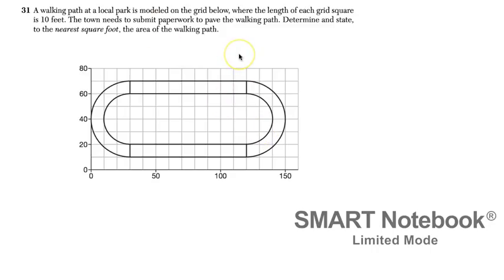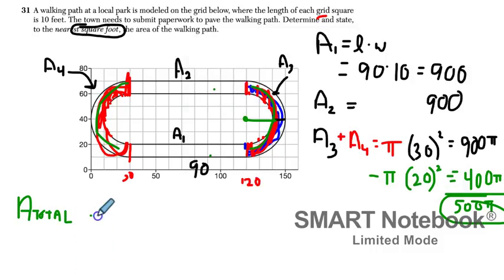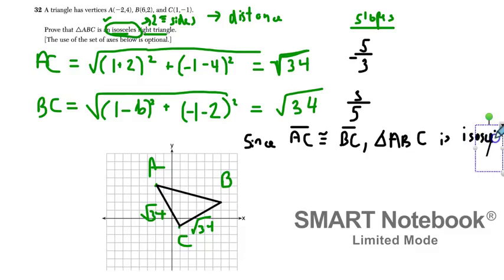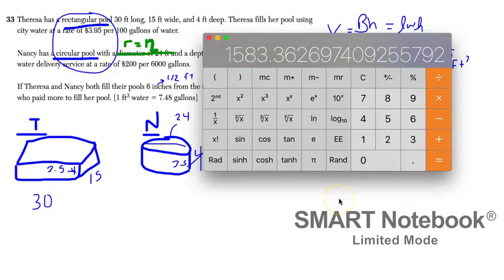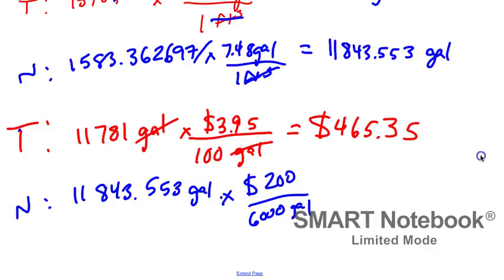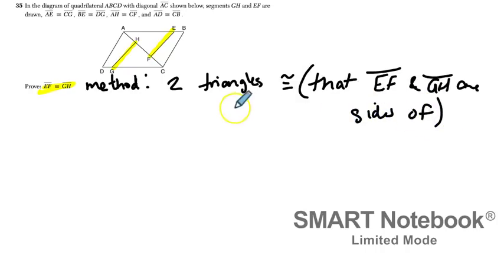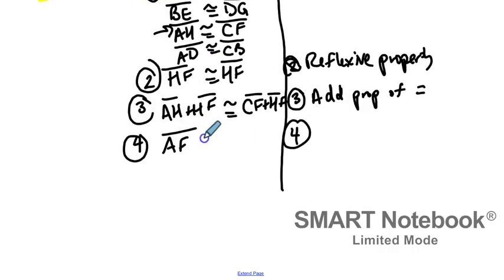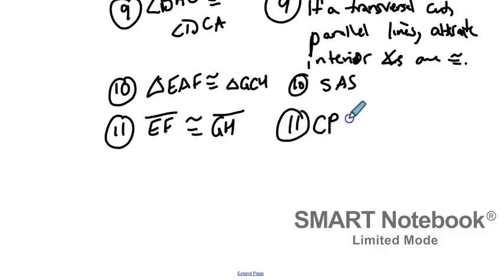January 2019 Geometry Regents Video Answer Key #31 35